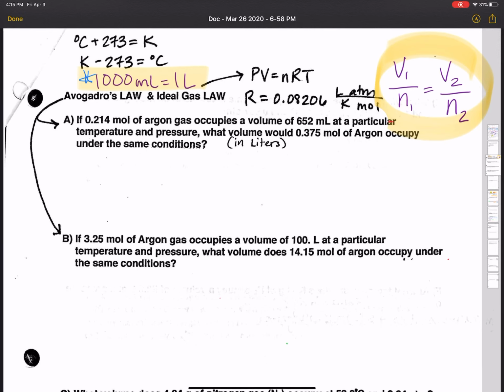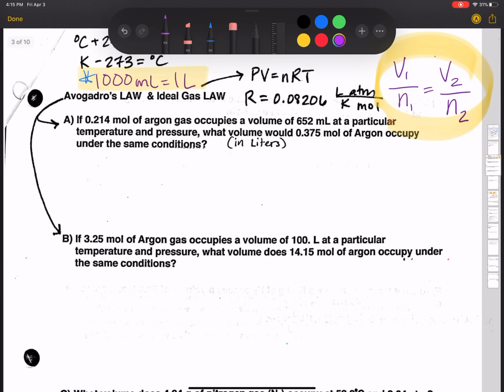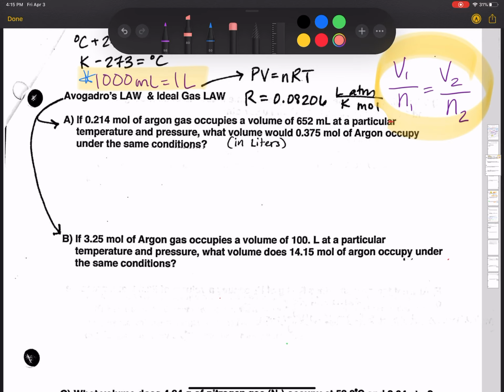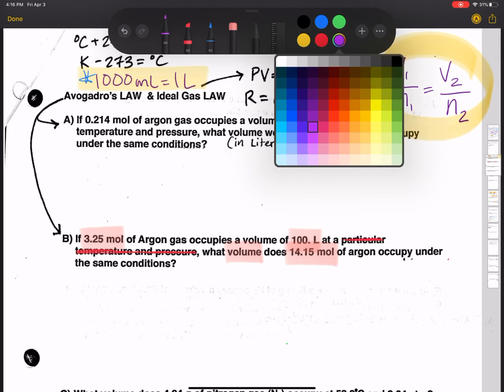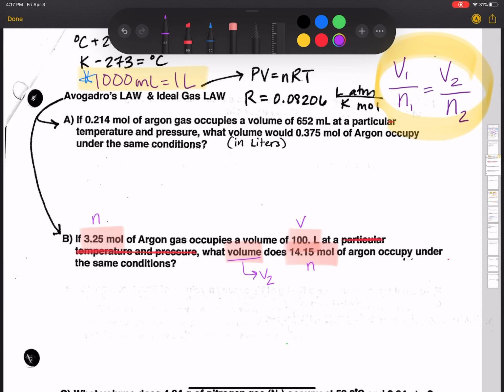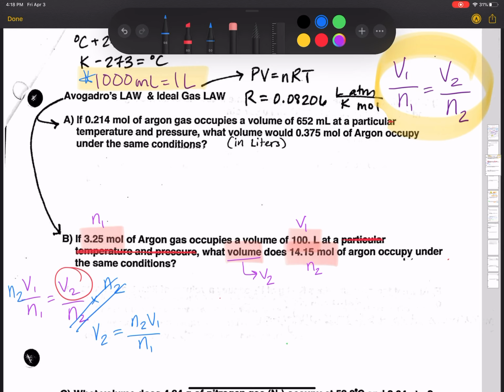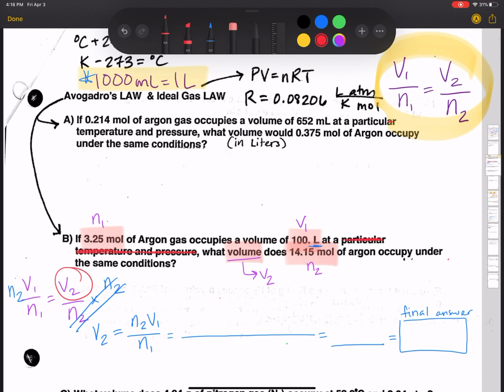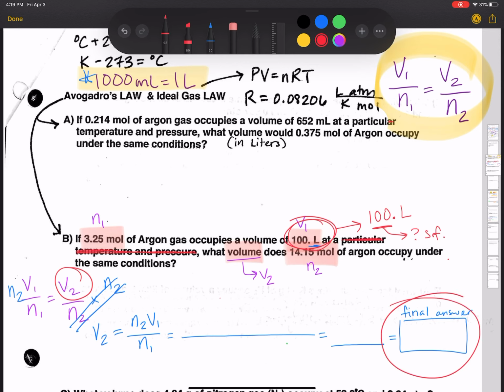Avogadro’s Law (pg2 A&B) part 2